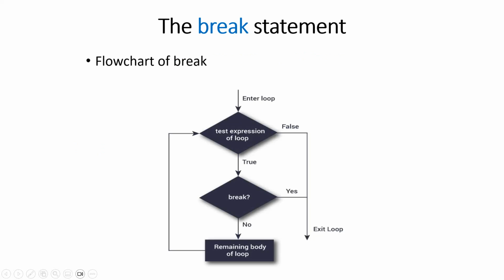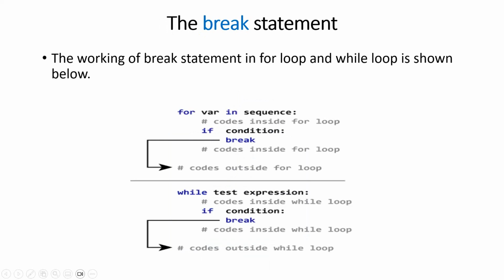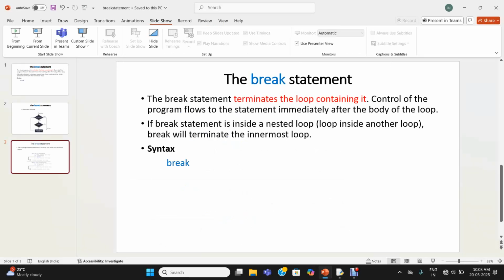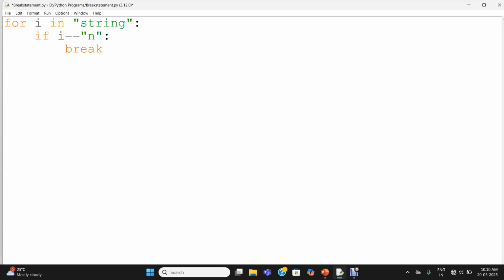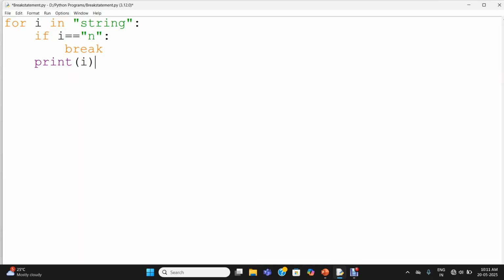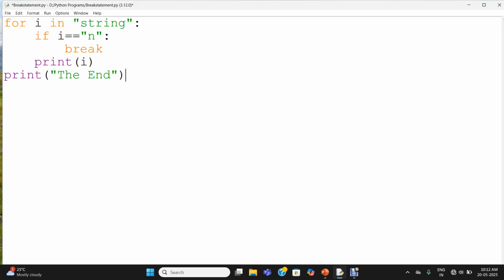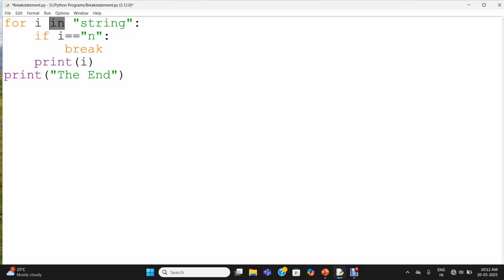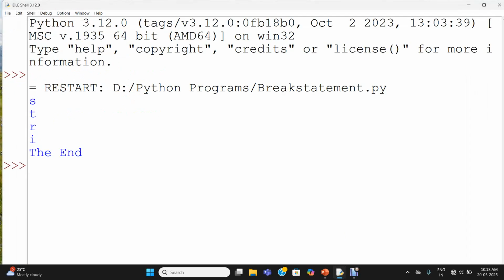Python break Statement Explained with Real Examples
💡Struggling to stop a loop in Python?
 Learn how the `break` statement works with real-life, easy-to-follow examples! Whether you're a beginner or brushing up your skills, this video will help you understand when and how to use `break` to control your loops like a pro.

🔍 What You'll Learn:

  What is the `break` statement in Python
  How `break` works inside `for` and `while` loops
  Common use cases for `break`
  Real-world coding examples explained step by step

🐍 Perfect for beginners learning Python basics and logic building.